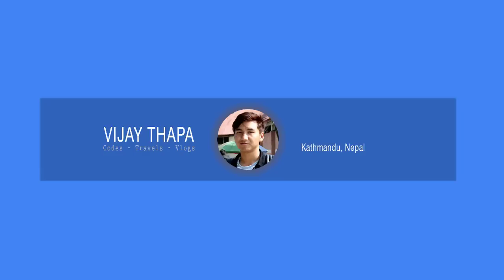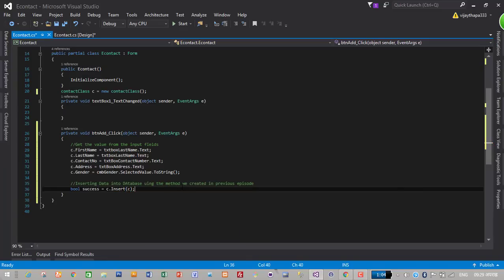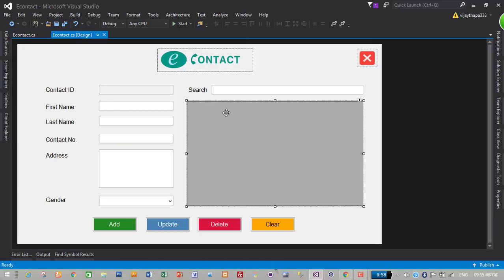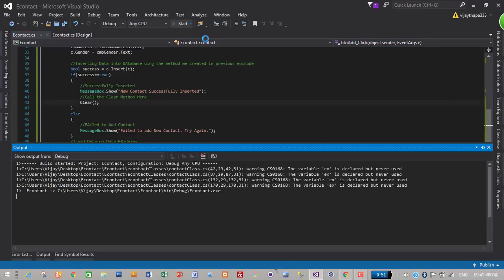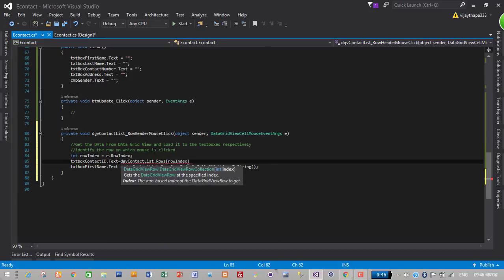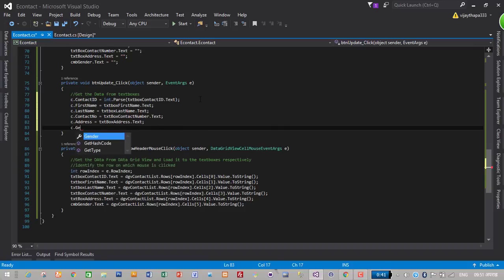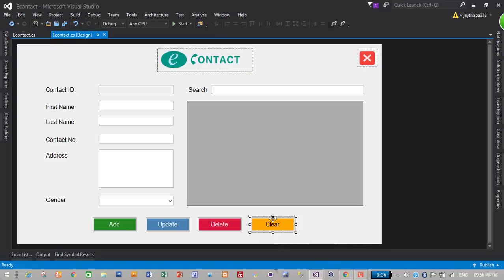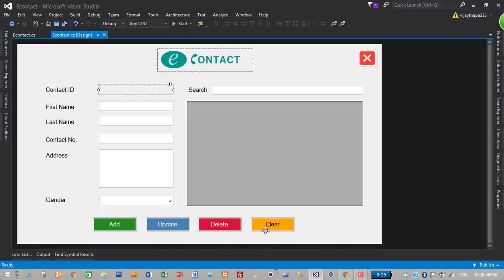4 How to Create Simple C# Desktop Application? Adding Actual Functionality/Events (CRUD)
⭐️ ⭐️ ⭐️   Recommended Tutorials   ⭐️ ⭐️ ⭐️

⚙️  Gears I'm using:
💻 Dell XPS Laptop

🎙 Neewer Mic Set

🎛 Behringer UMC 22

⌨️ Logitech Wireless Keyboard and Mouse

🖥 Dell Monitor

This is the fourth episode of my tutorial series on "How to create simple c# desktop application?". In this episode we are adding actual select, insert, update and delete functionalities/events in our e-contact application. To add these functionality we are using classes and methods we created in episode 3.